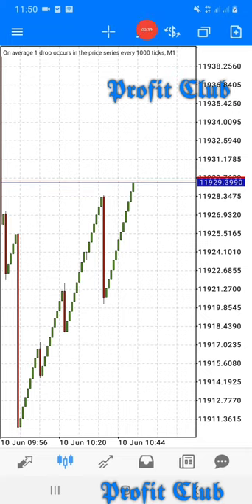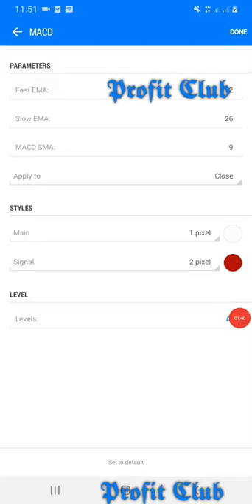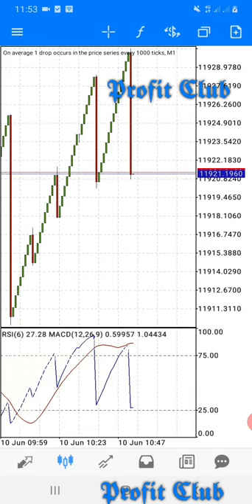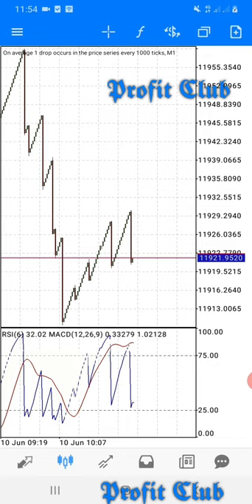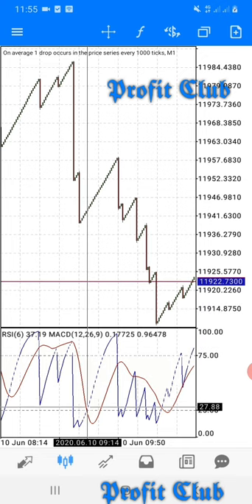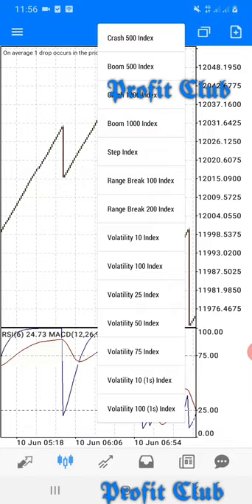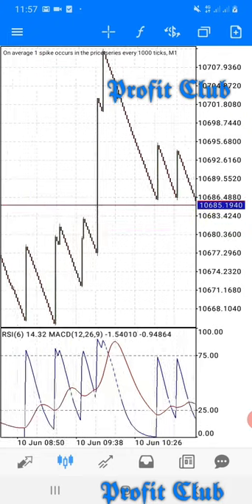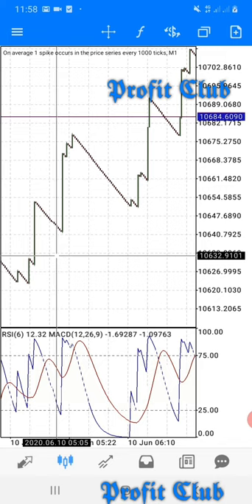Scalp Boom and Crash Profit House Strategy 2020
signup here  best boom crash broker
👉🏾 Create free account:
forex trading
forex tools
currency trading
forex strategies
forex signals
technical analysis

Philippines

Türkiye
forex trading United States
forex tradingThailand
forex tradingBelgium
forex trading Japan